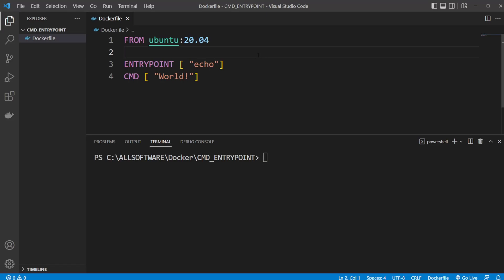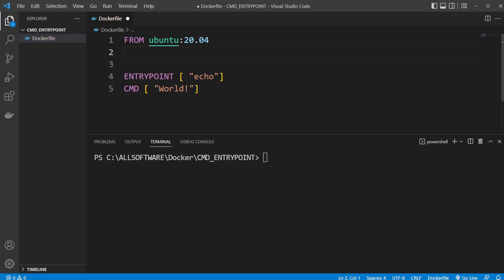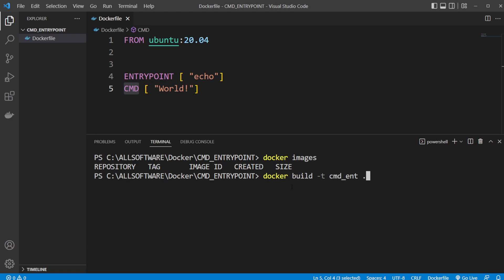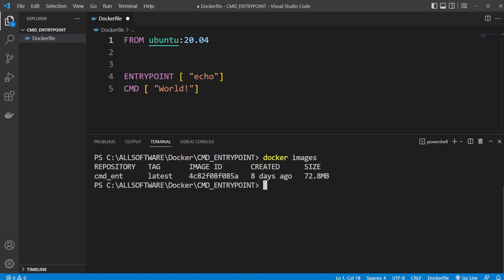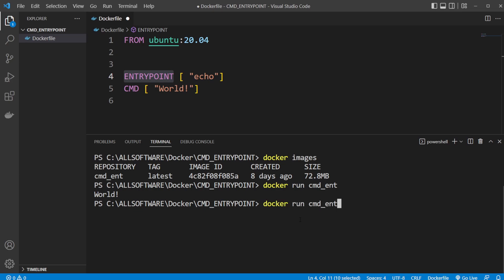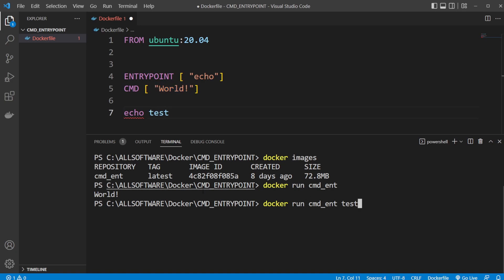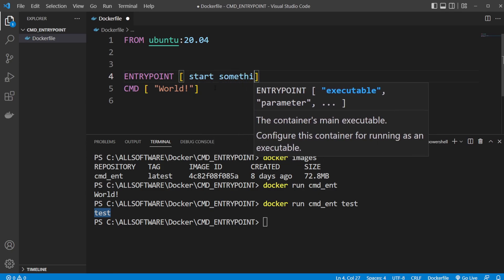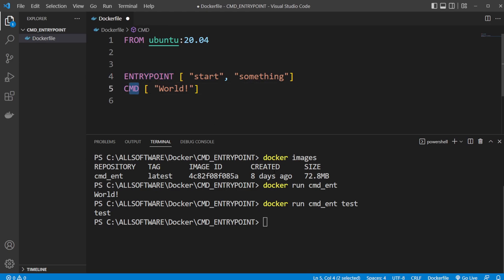How to use CMD and ENTRYPOINT to add arguments to Docker containers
I wanted to share how we can add arguments to our docker containers using CMD and ENTRYPOINT. It is a straightforward process which allows us to even further customize how we wanna use our docker containers.